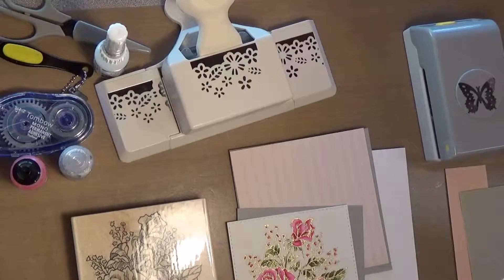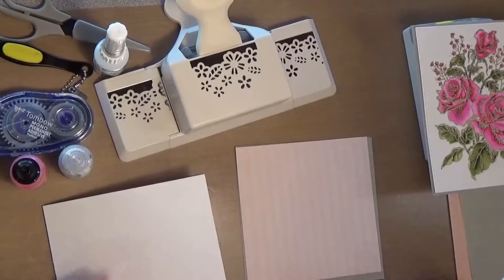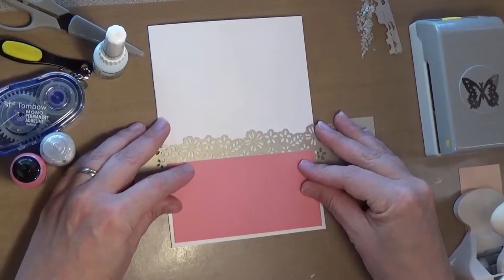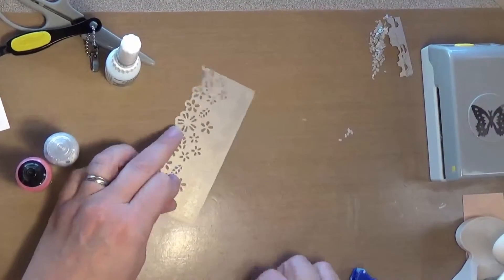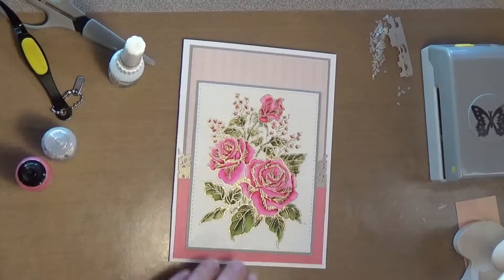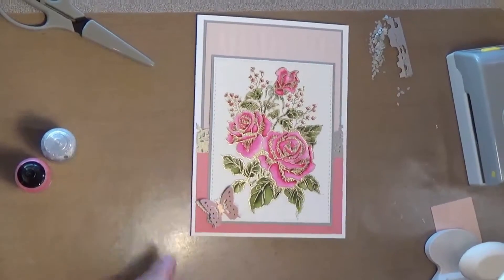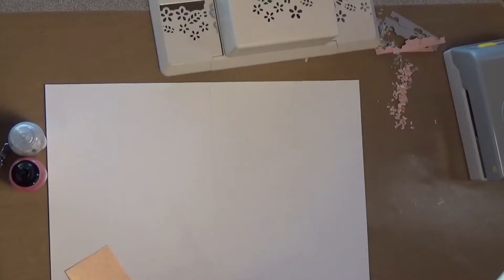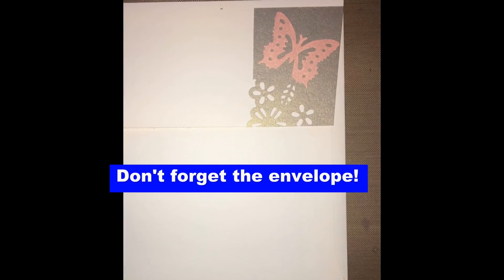Flowers SSSWChallenge 21517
This card has lots of fun layers, watercoloring, embossing and more.

• Neenah Classic Crest 110 LB SMOOTH SOLAR WHITE Paper Pack 25 Sheets  ——
• Echo Park SUMMER DOTS AND STRIPES 6 x 6 Paper Pad DS16021*  ——
• WOW! HEAT TOOL (110Volts) WZHGUSA  ——
• Ranger .5 Oz. MINI MULTI MEDIUM MATTE Glue Adhesive Paint INK41511  ——
• EK Success ELEGANT FLOURISH SCROLL Punch Edger Slim 54-40097 or 54-40124  ——